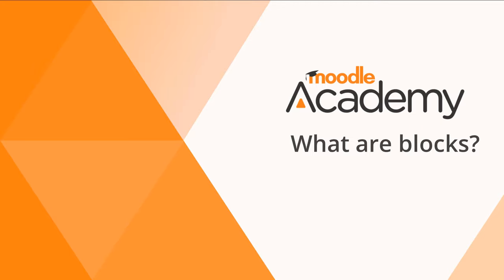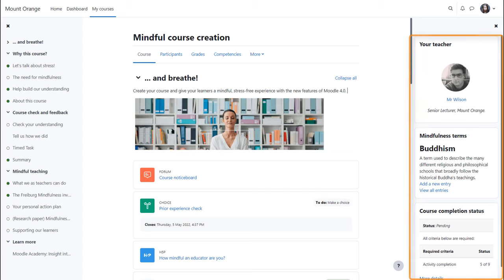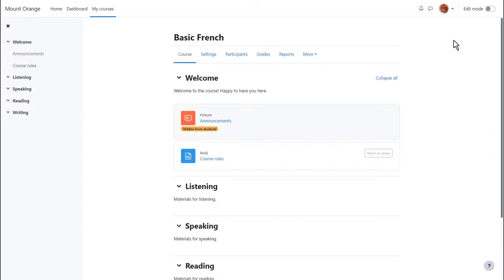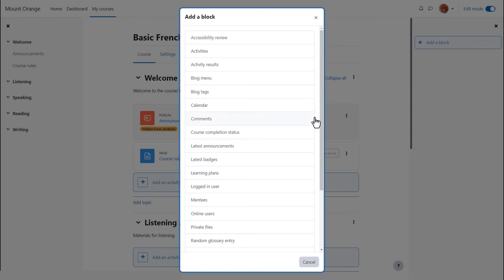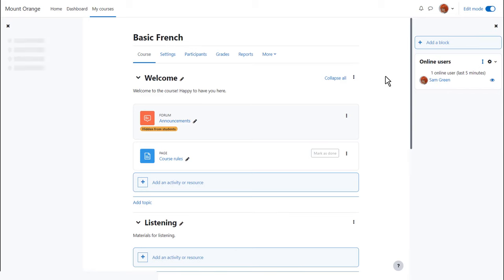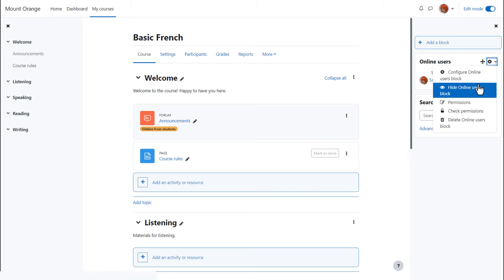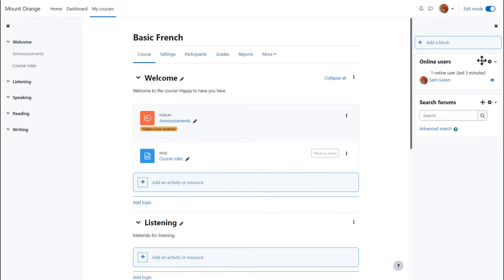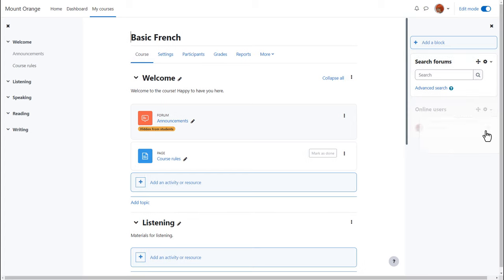What are blocks?